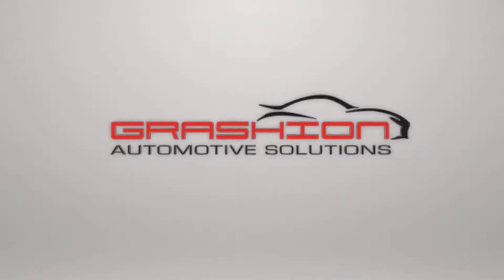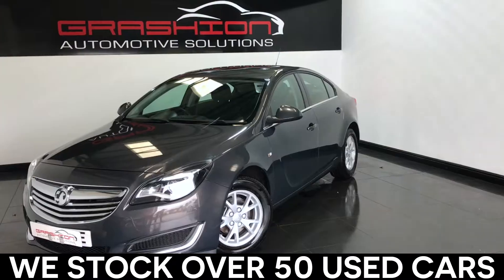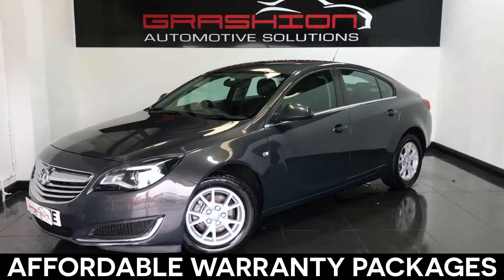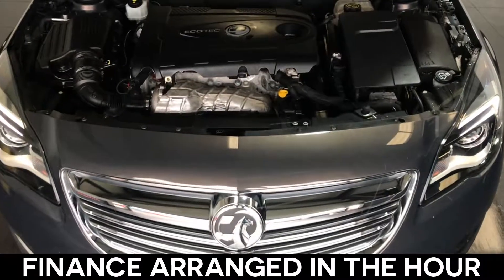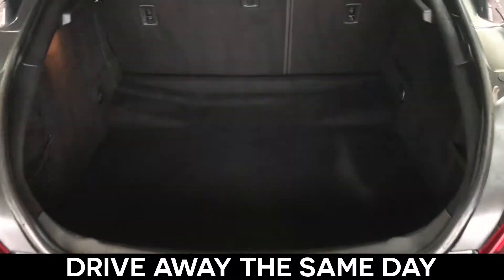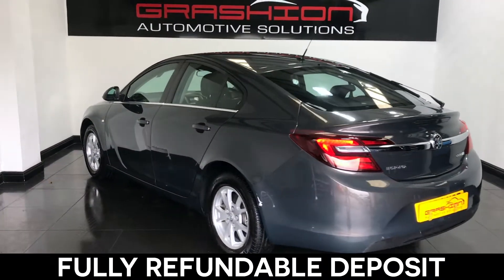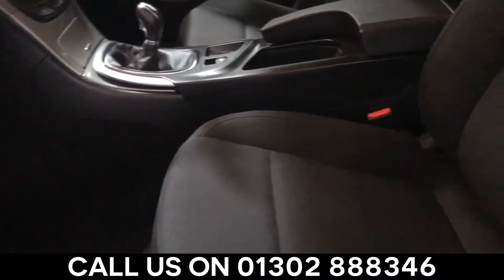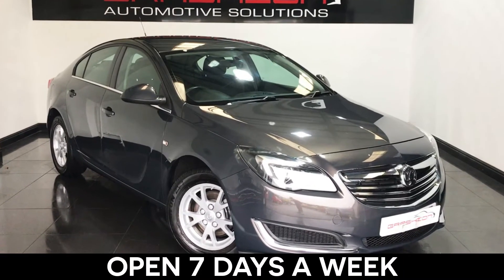Vauxhall Insignia | 1 Owner, 5 Services & MOT 09/20!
CALL 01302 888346 TO ARRANGE YOUR VIEWING .A 1 OWNER INSIGNIA 2.0 DIESEL ECO FLEX DESIGN 5 DOOR FINISHED IN GREY WITH FULL SERVICE HISTORY -  5 SERVICE PRINTS -  THE LAST ONE CARRIED OUT AT 60,000 MILES IN SEPTEMBER AND HAS MOT THAT RUNS UNTIL SEPTEMBER 2020. SPECIFICATION INCLUDES ALLOY WHEELS - AIR CONDITIONING - RADIO/CD PLAYER WITH MEDIA CONNECTIVITY AND AUX - REMOTE CENTRAL DOOR LOCKING AND 2 KEYS - ELECTRIC WINDOWS AND MIRRORS - AUTOMATIC LIGHTS AND A 6 SPEED GEARBOX. A FULLY HPI CLEAR CAR WITH CERTIFICATE PROVIDED.